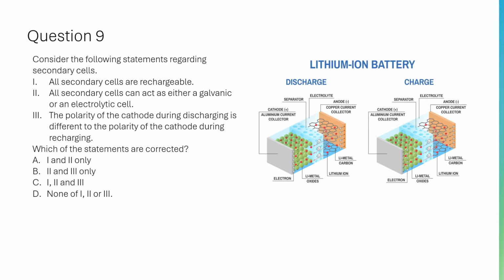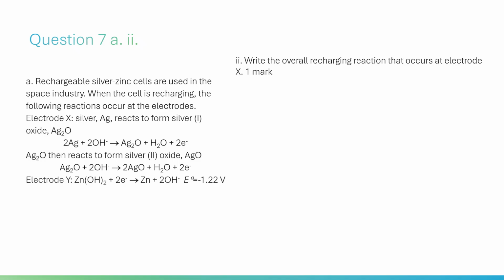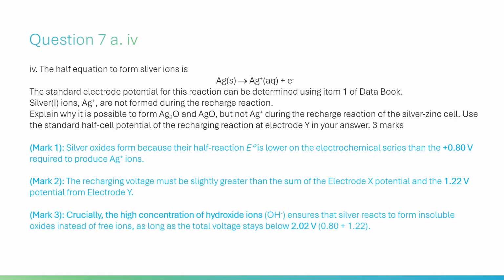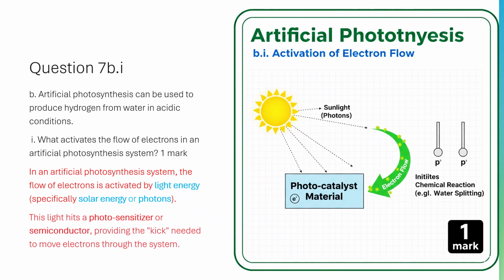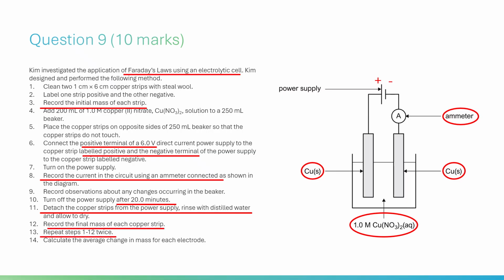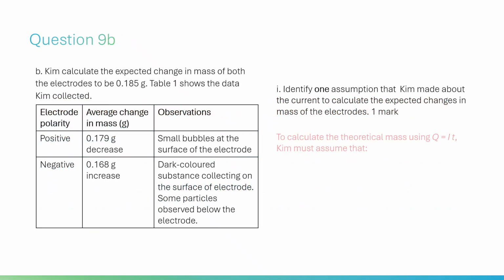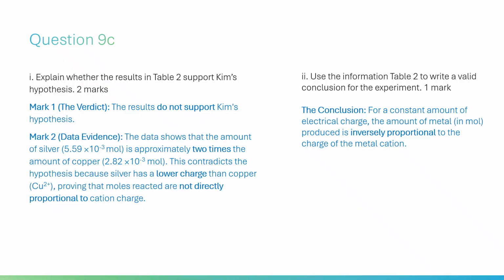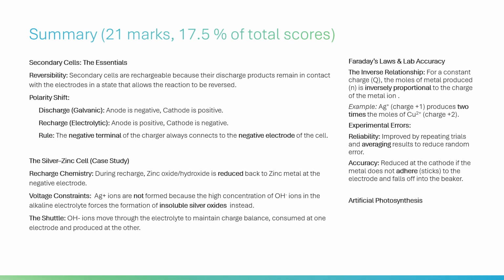2025 NHT Chemistry Electrolysis and rechargeable cells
Summary (21 marks, 17.5 % of the total scores)
Secondary Cells: The Essentials
Reversibility: Secondary cells are rechargeable because their discharge products remain in contact with the electrodes in a state that allows the reaction to be reversed.
Polarity Shift:
Discharge (Galvanic): Anode is negative, Cathode is positive.
Recharge (Electrolytic): Anode is positive, Cathode is negative.
Rule: The negative terminal of the charger always connects to the negative electrode of the cell.

The Silver–Zinc Cell (Case Study)
Recharge Chemistry: During recharge, Zinc oxide/hydroxide is reduced back to Zinc metal at the negative electrode.
Voltage Constraints:  Ag+ ions are not formed because the high concentration of OH- ions in the alkaline electrolyte forces the formation of insoluble silver oxides  instead.
The Shuttle: OH- ions move through the electrolyte to maintain charge balance, consumed at one electrode and produced at the other.

Faraday’s Laws & Lab Accuracy
The Inverse Relationship: For a constant charge (Q), the moles of metal produced (n) is inversely proportional to the charge of the metal ion .
Example: Ag+ (charge +1) produces two times the moles of Cu2+ (charge +2).
Experimental Errors:
Reliability: Improved by repeating trials and averaging results to reduce random error.
Accuracy: Reduced at the cathode if the metal does not adhere (sticks) to the electrode and falls off into the beaker.

Artificial Photosynthesis
The Concept: Uses light energy to split water into hydrogen fuel.
Key Reaction: Water acts as the reductant (source of electrons).